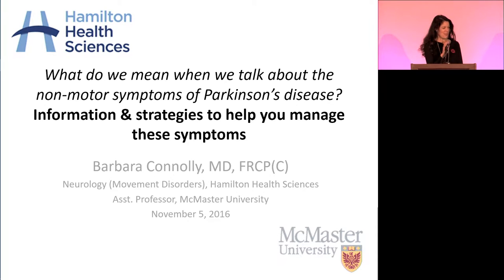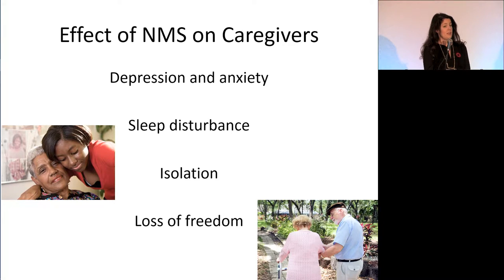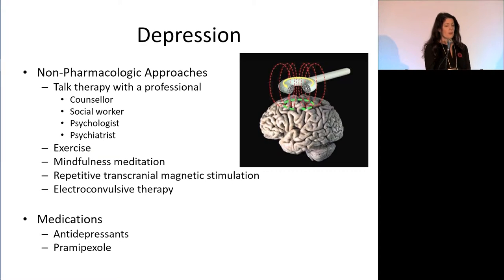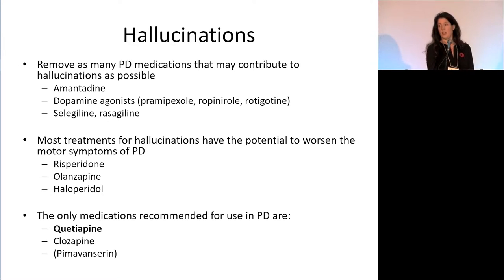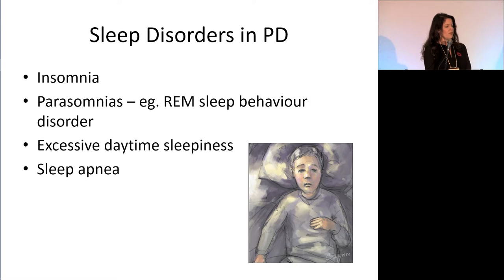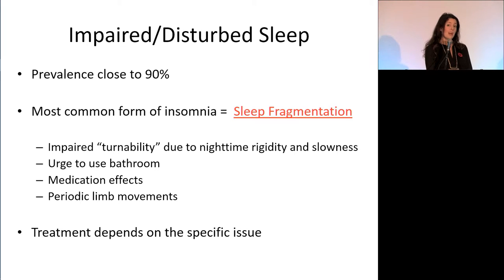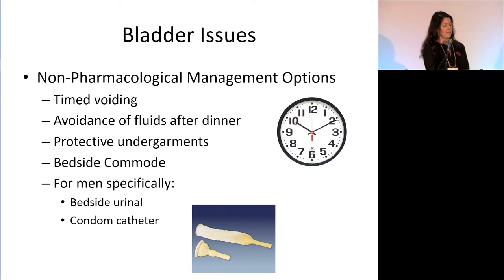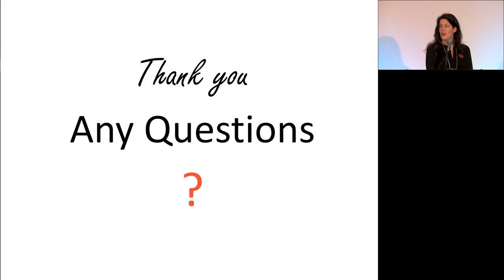Dr. Barbara Connolly - Non-Motor Symptoms of Parkinson's